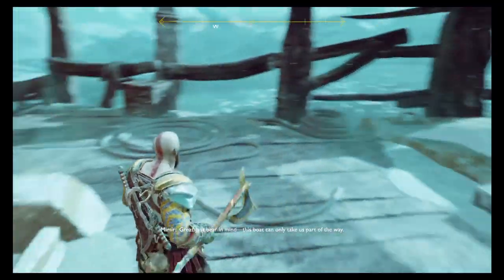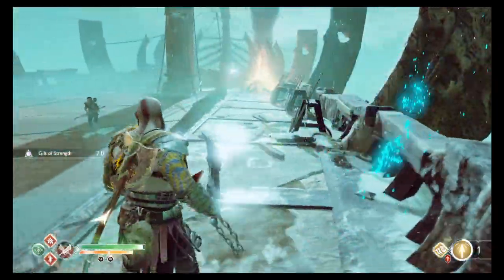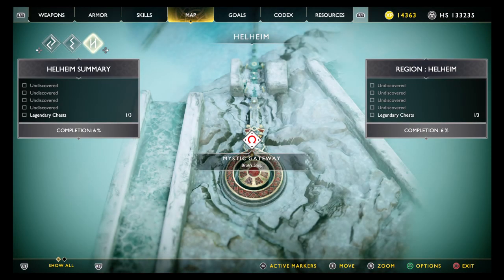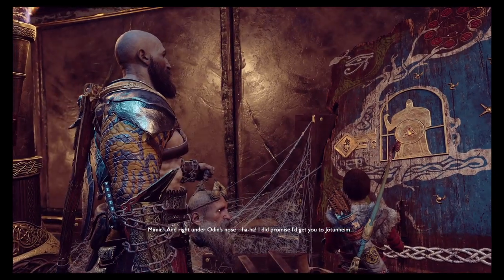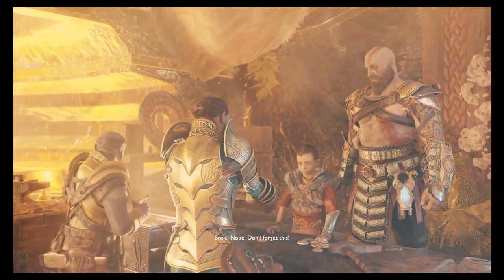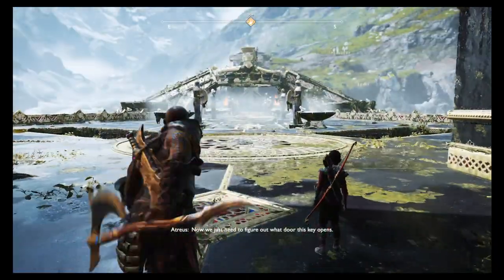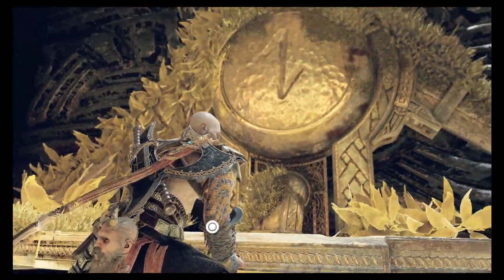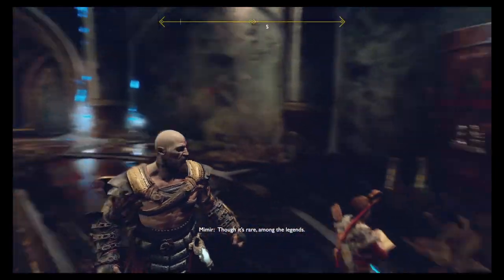God of War| We saw our past self and Zeus| we also found another way to Jotunheim| Part 16